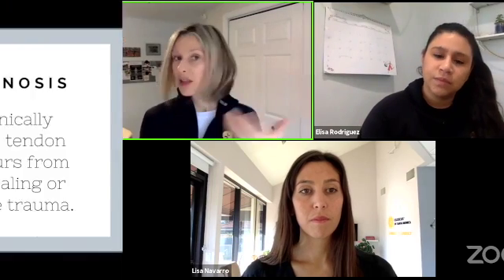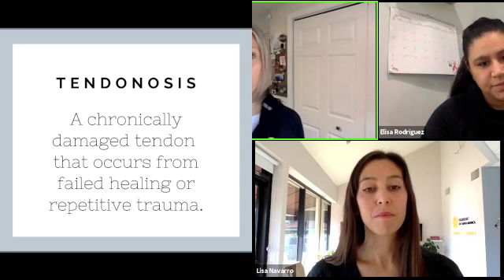Tendonosis vs Tendonitis - Can The Egoscue Method Therapy Help? (Exercise Therapists Discuss)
Can The Egoscue Method help with tendonosis? And what is tendonosis vs tendonitis? If you've experienced pain from either tendonitis or tendonosis, you know that it's not pleasant. When the tendon becomes inflamed, Egoscue posture therapy looks to get to the root of the problem in order to fix it.

When sports injuries or some sort of overuse injury pattern occurs, it's common for a tendon to become inflamed. And, of course, the tendon is what attaches a muscle to the bone acting as a lever. An acute trauma or short-term injury is tendinitis, whereas a longer-term issue with cartilage involvement is called tendinosis. And, if the situation continues to degrade because of chronic overloading, that's called tendinopathy.

If you're like many clients who've tried traditional physical therapy or sports medicine, you may or may not have gotten the relief you're looking for but even more important is whether you received a satisfactory answer to why the problem is there.

Tendinitis symptoms can include pain and burning in the affected area with daily activities, accompanied by decreased strength and flexibility. Common examples include: achilles tendonitis (heel pain or back of the ankle pain), patellar tendonitis (front / anterior knee pain or patella pain), biceps tendonitis (usually front of the shoulder pain), lateral epicondylitis AKA tennis elbow (outer elbow pain NOT just from tennis), medial epicondylitis AKA golfer's elbow (inner elbow pain also NOT just from golf), or some other acute tendon pain.

Since tendinitis includes inflammation of the tendon with micro-tears, the normal sports injury treatment protocol involves rest and reduction of inflammation with a healing time of several days to 6 weeks. Rehabilitation modalities such as ice, heat, ultrasound, Graston deep friction treatment, ibuprofen, or NSAIDS are used as pain management until stretching and strengthening exercises can be implemented.

And, if everything goes well, you avoid having to ask, "What is tendinosis?" Tendinosis is more of a chronic pain condition and your sports doctor may tell you the timeline varies based on how early it is recognized (Early stage 6-10 weeks, chronic conditions can take 3-6 months, or possibly up to 9 months). Common tendinosis examples are similar to above (achilles tendinosis, tendonosis of the knee, tendonosis of the hip, tendonosis of the wrist, biceps tendinosis, rotator cuff tendinosis, etc.)

Okay, so what would an Egoscue Method (holistic medicine or alternative medicine) view of the problem look like that would possibly be different than a traditional view of these issues?

Let's take a simple example of bicipital tendinitis... where the tendon of the upper biceps (also called the long head of the biceps tendon) is irritated and inflamed causing pain in the front of the shoulder and weakness. This can start as a bicep tendon sprain from a variety of sports. In traditional settings, after the orthopedic evaluation and diagnosis, then the injury treatment protocols mentioned above would start. All good.

What is not included, however, that should be is a full postural analysis with functional movement pattern assessments as well. And  when appropriate corrective exercises are used, they can assist in not only pain relief but healing, injury prevention, and athletic performance. In the bicipital tendinitis example, a rounded shoulder sitting on top of kyphosis needs to be addressed. Additionally, if there is shoulder rounding with trunk rotation that is compensating for a hip imbalance, we're now getting more to the root of the problem.

So, whether your goal is mobility in your daily activities, living an active life, working on your health and fitness, overall wellness, crossfit, HIIT workouts, and so on, taking a whole body approach -- The Egoscue approach -- should be part of your healing process and how to treat tendonitis or how to treat tendonosis.

➡️ We'd love to hear your comments or questions below.